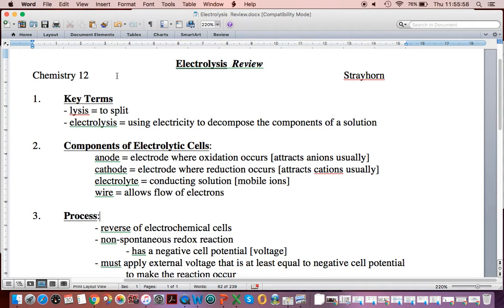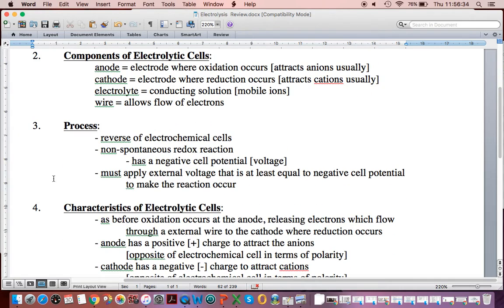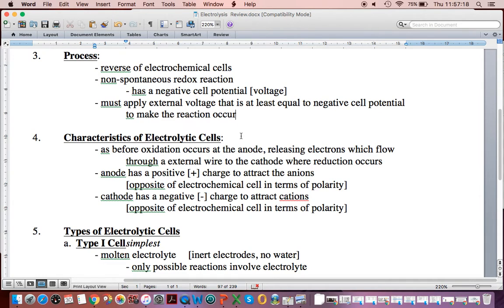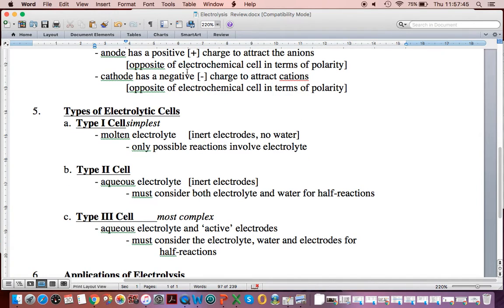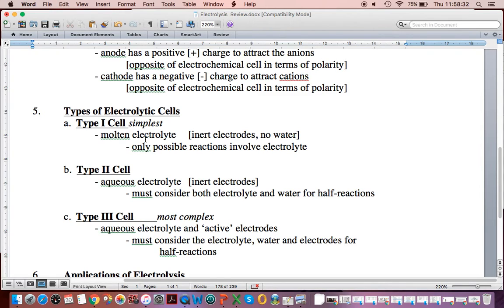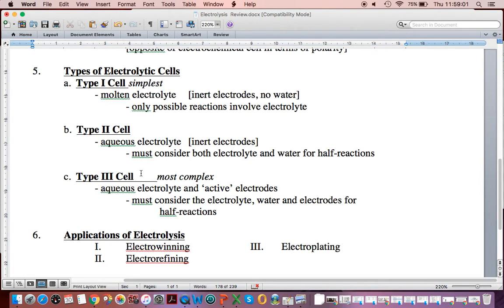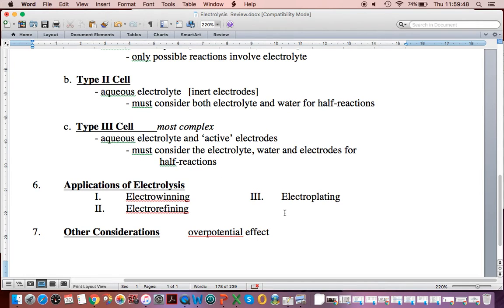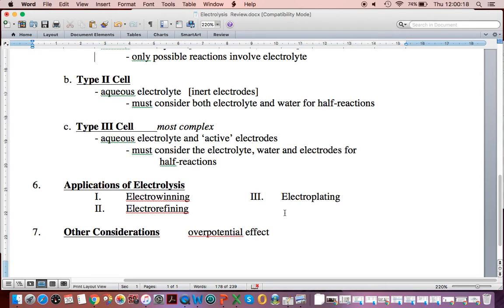Electrolytic Cells Review